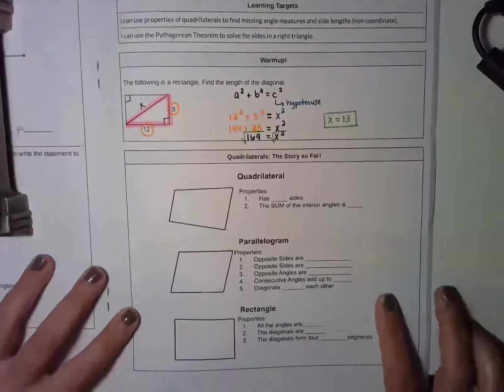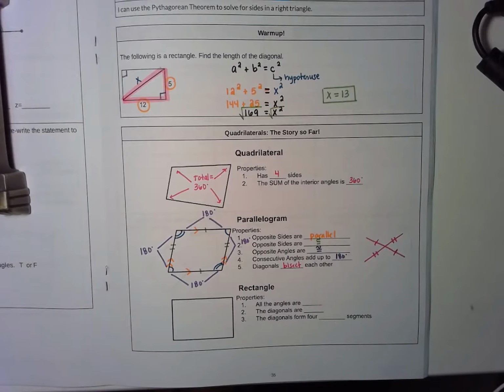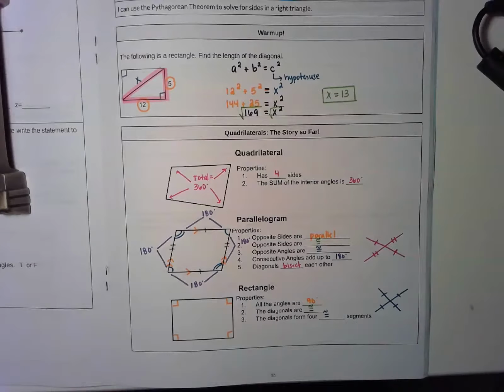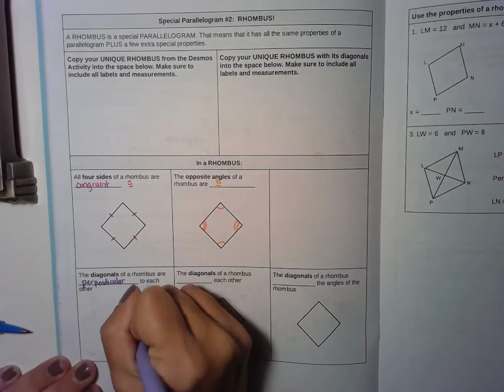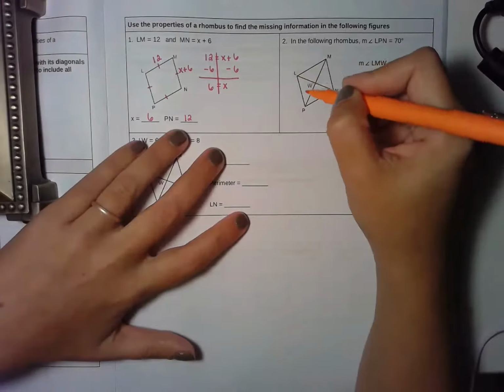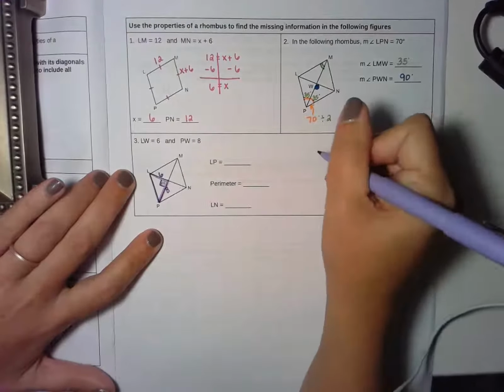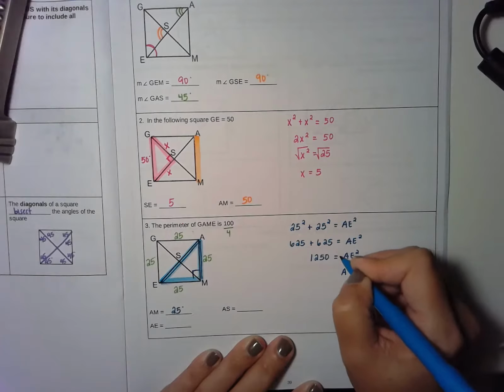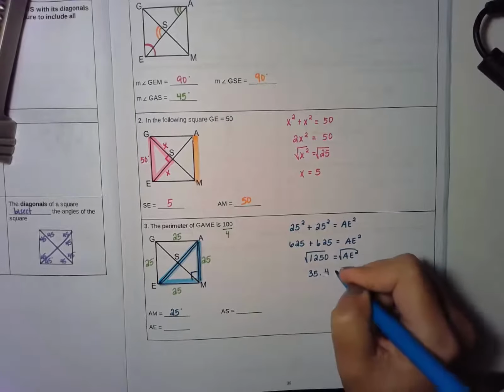Math 3 Task 12.5 Video Notes 2021-2022